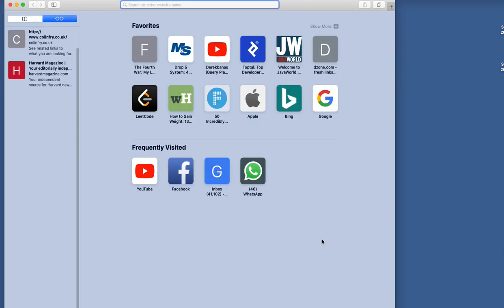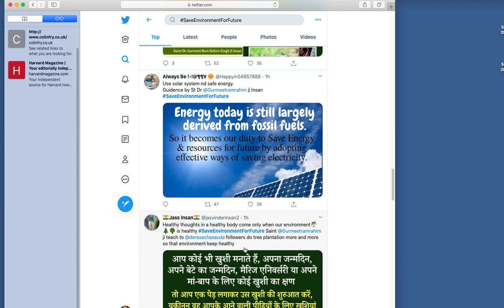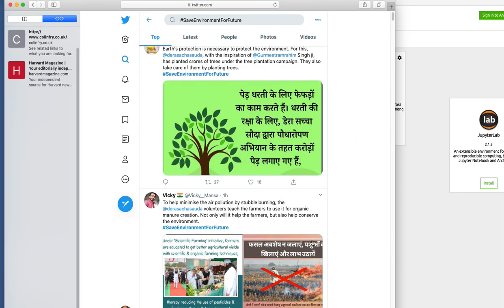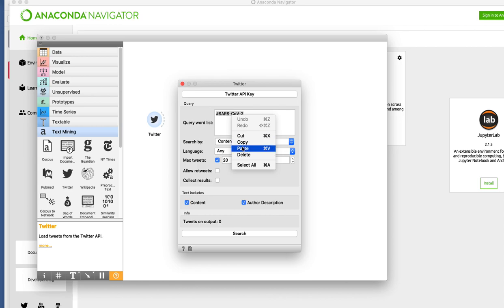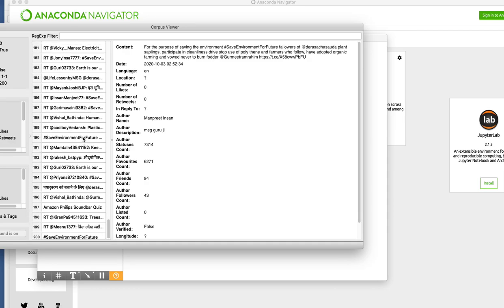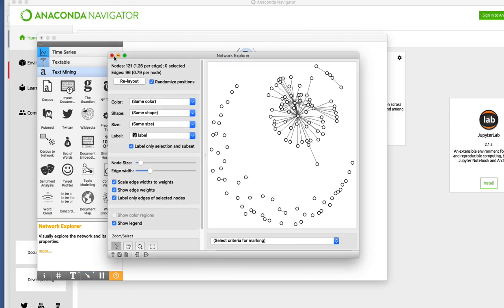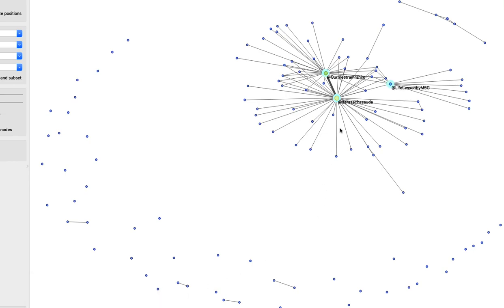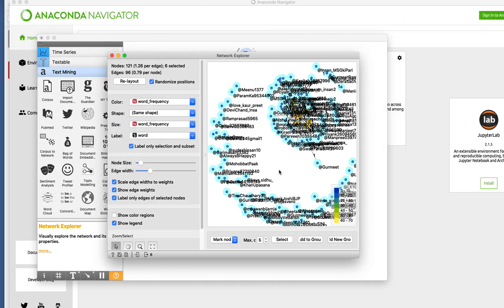Analysing Twitter Connection With Orange